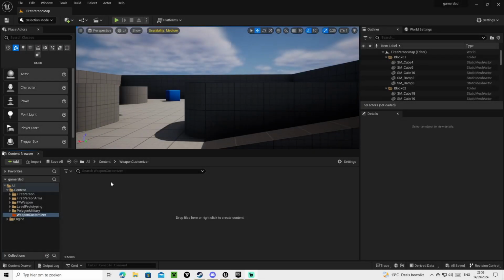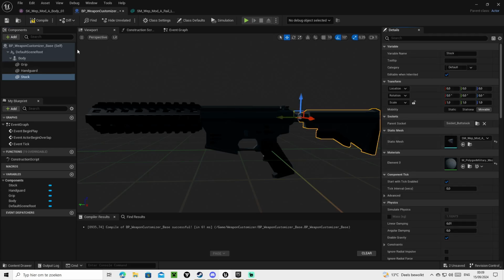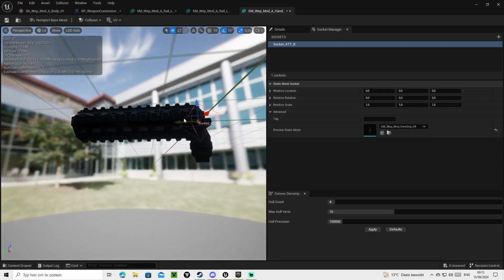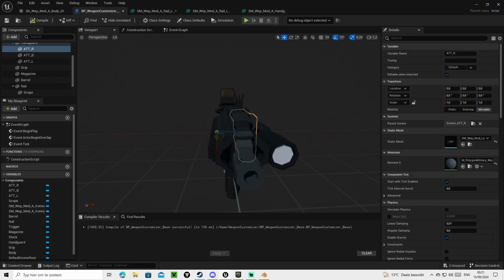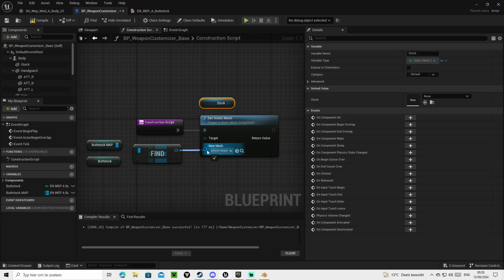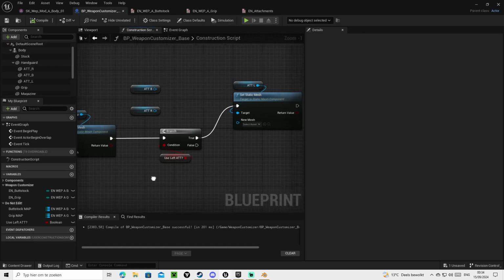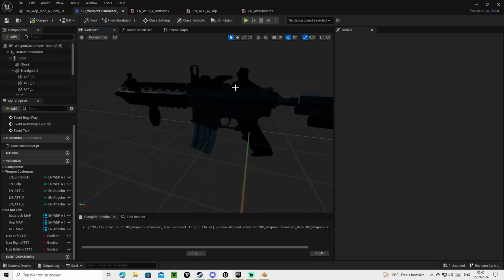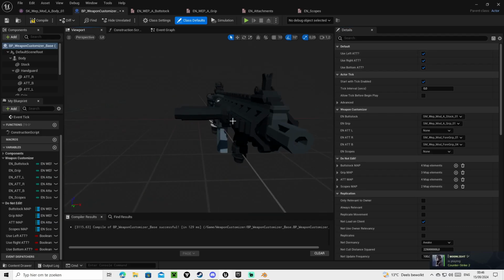How to customise any weapon in ue5!